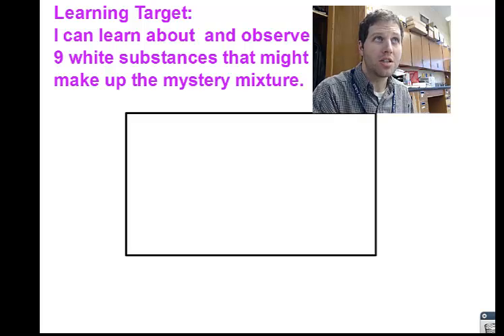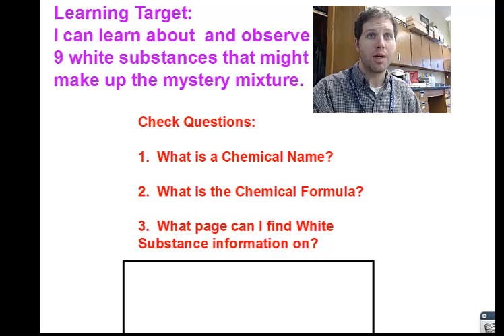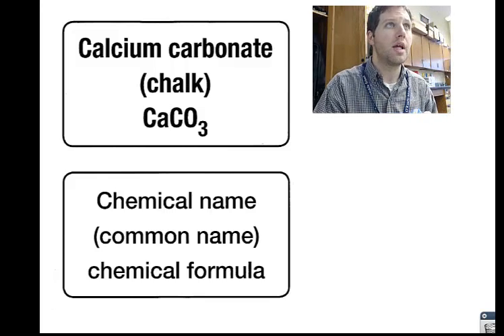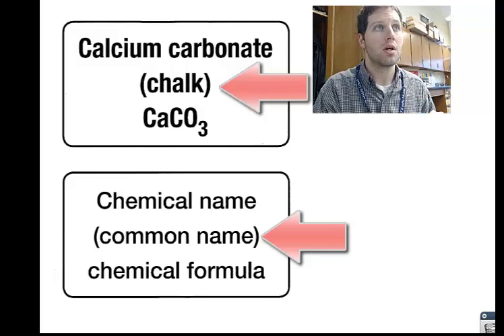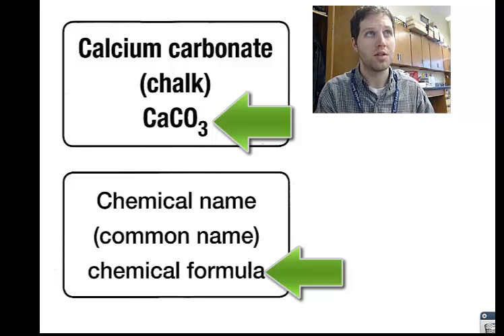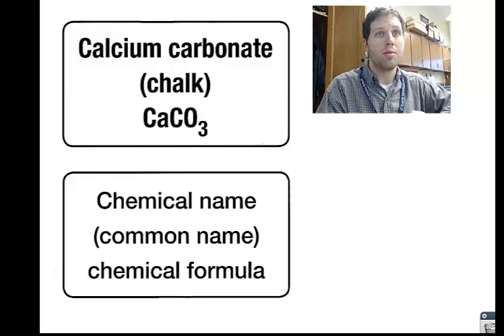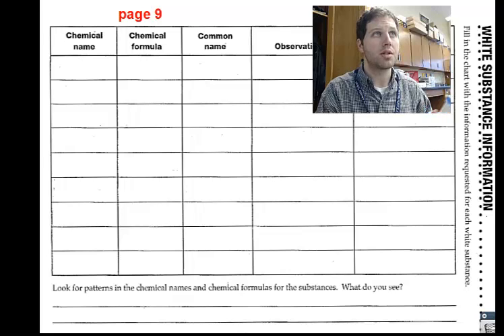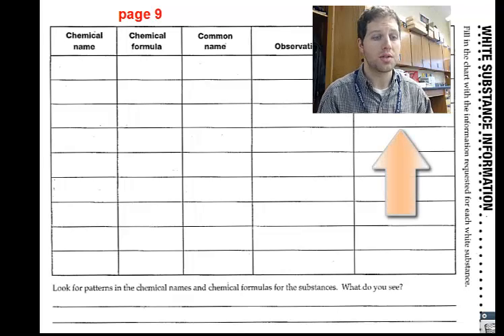Chemistry 1.1 White Substances Information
Learn about white substances that might make up the mystery mixture.